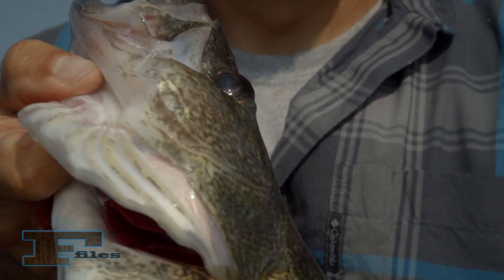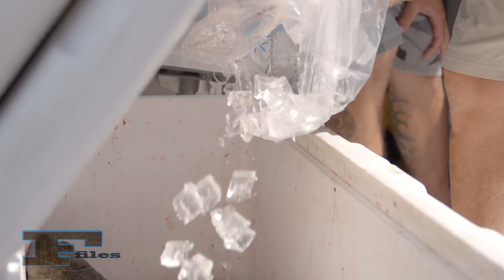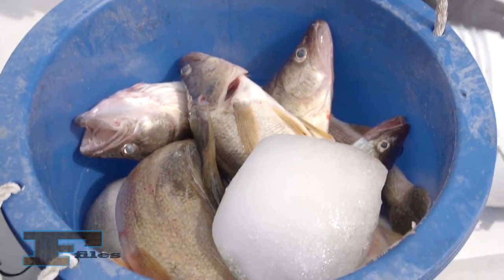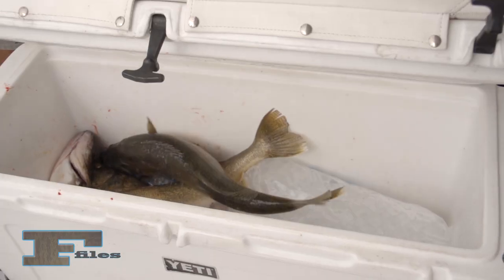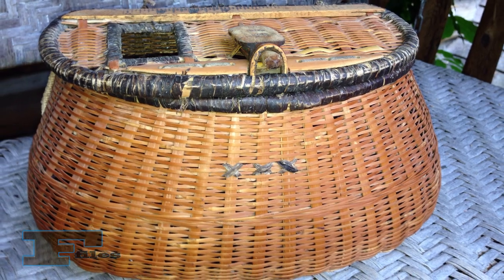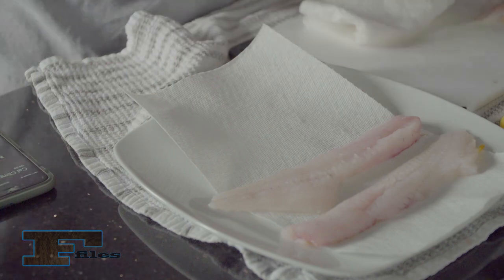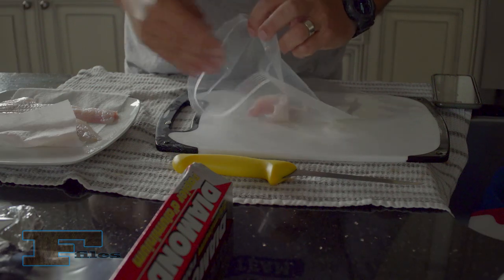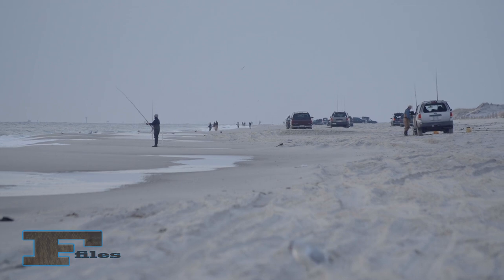Caring For Your Catch | Shimano Advocacy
As anglers, we are part of the natural cycle. Keeping some of the fish we catch for the table is a great way to enjoy the healthy harvest that nature provides. If you are keeping fish to eat, here are some special tips to care for that catch!